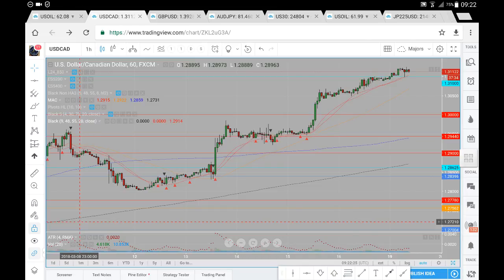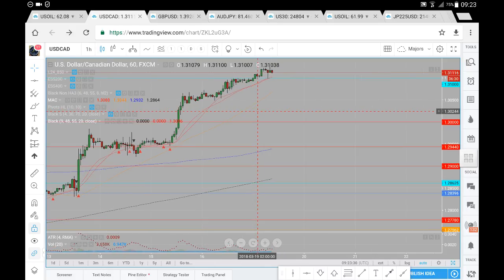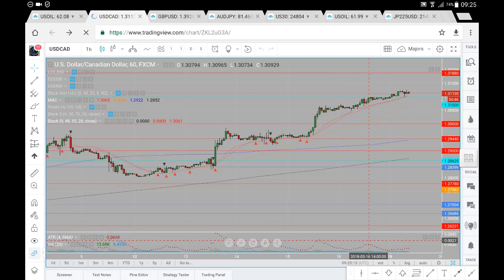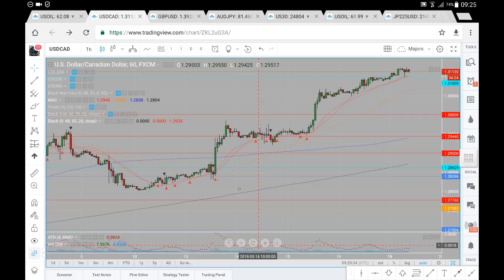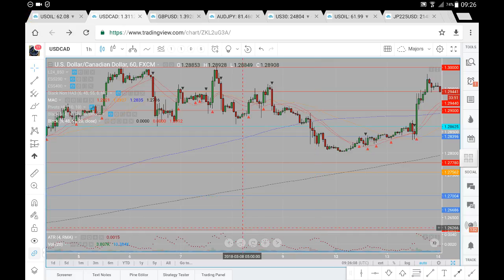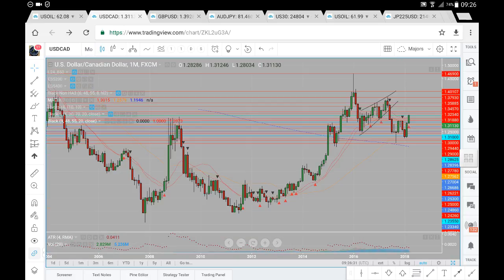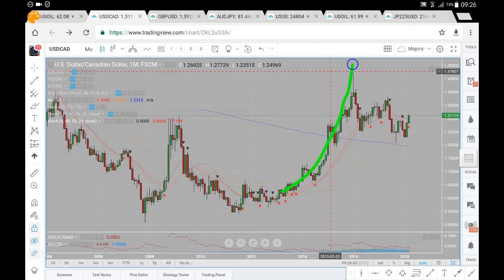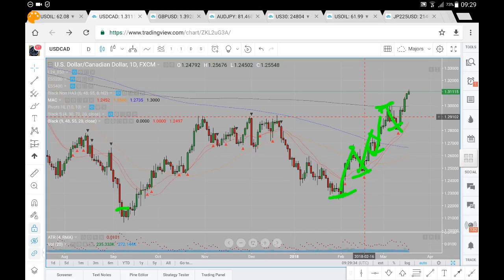USDCAD Analysis 19 03 18 March 19th ( commentary, not advice)